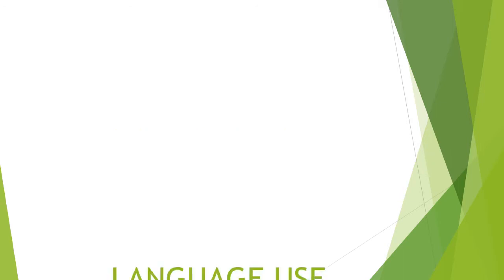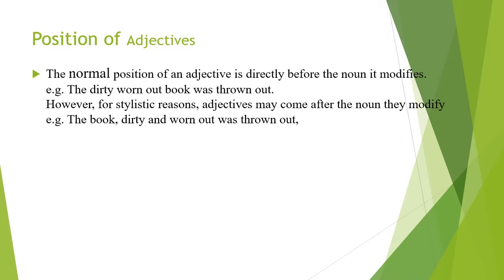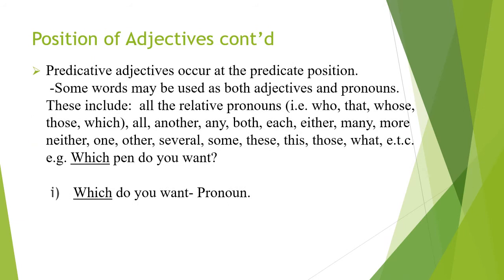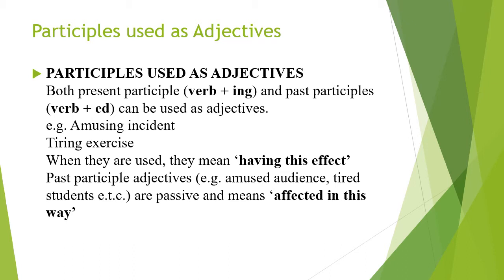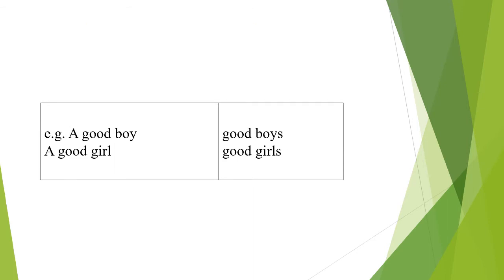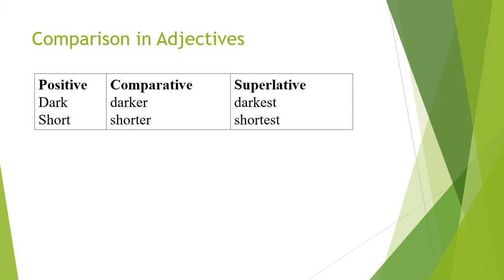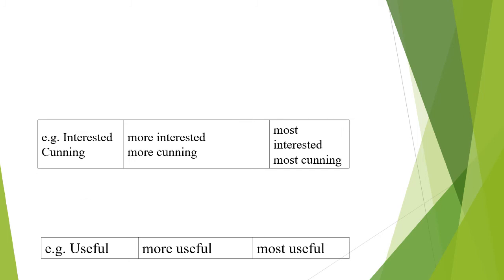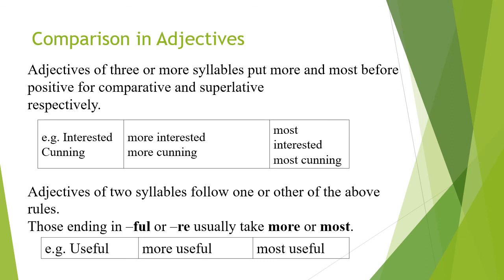Use of adjectives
Classification and use of adjectives